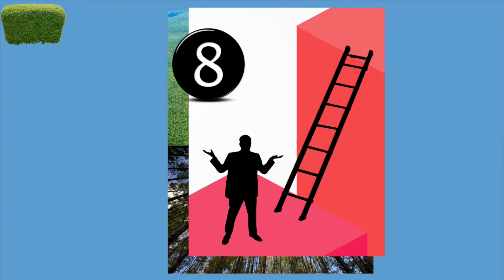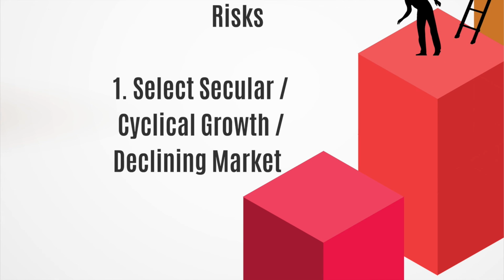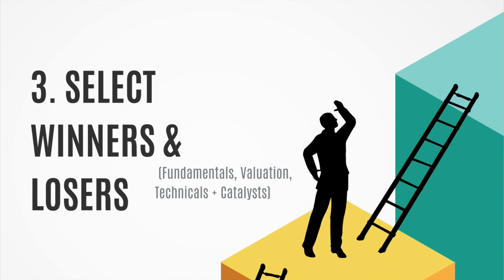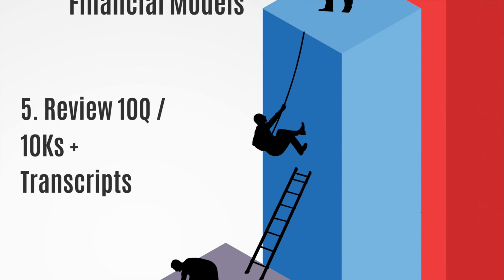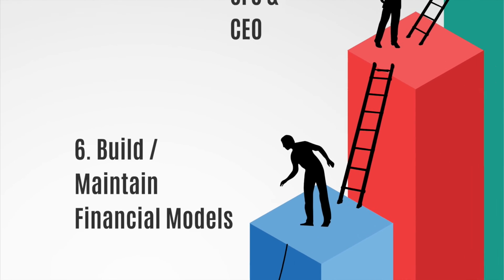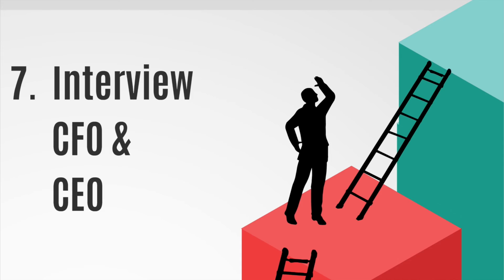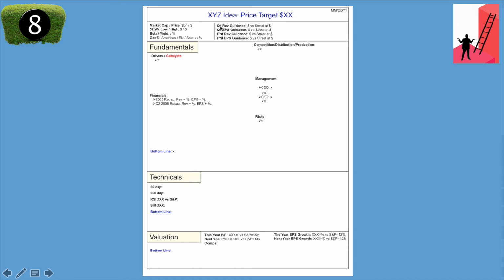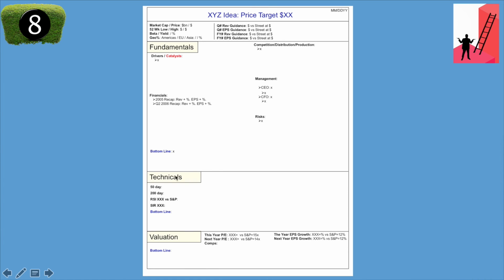How to Do Investment Research (excerpt from my Udemy.com course)...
Sign up for our online MBA Degree Program & best selling business courses (30 day 100% money back guarantee).